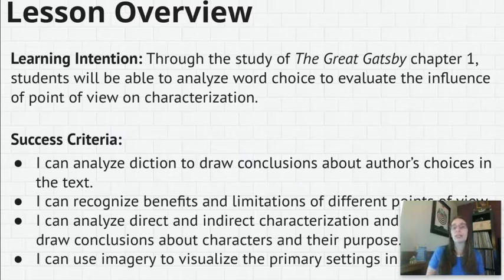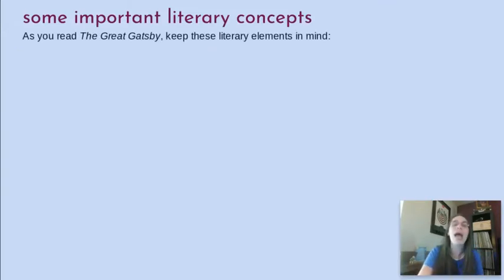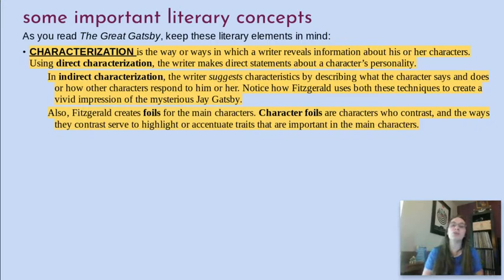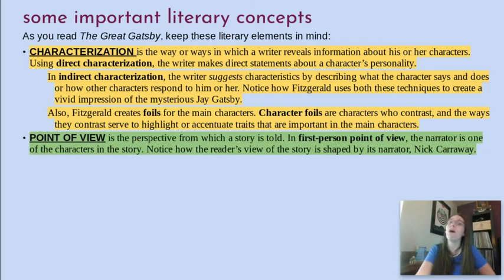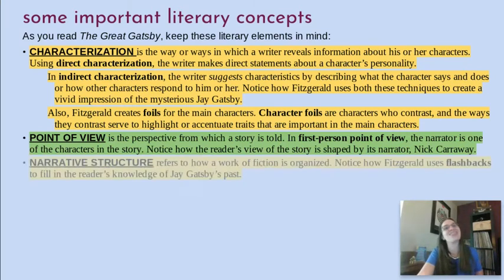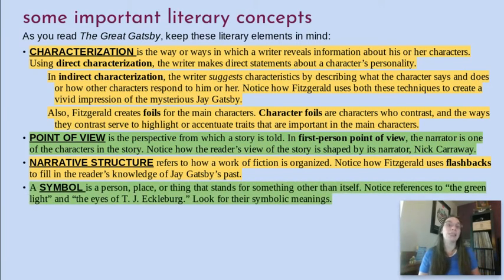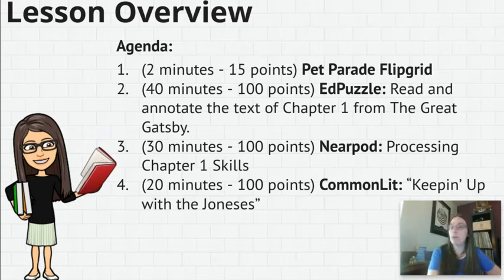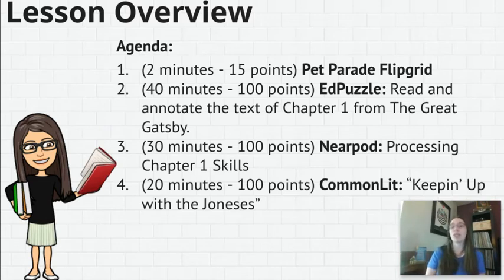Kirk Eng 3 Week 2 Virtual Learning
In this video, we will go over instruction for Mrs. Kirk's English III Virtual Learning Week 2.

English III Virtual Learning Week 2 Instructional Guide
Learning Intention: Through the study of The Great Gatsby Chapter 1, students will be able to analyze word choice to evaluate the influence of point of view on characterization.

Success Criteria:
~ I can analyze diction to draw conclusions about the author’s choices in the text.
~ I can recognize the benefits and limitations of different points of view.
~ I can analyze direct and indirect characterization and use that to draw conclusions about characters and their purpose.
~ I can use imagery to visualize the primary settings in the text.

Action Steps:
1.  (40 minutes) Read and annotate the text of Chapter 1 from The Great Gatsby.
SUBMIT: You will submit the EdPuzzle for the grade for your reading guide.
2.  (30 minutes) Self-Paced Nearpod: Processing your learning about skills from Chapter 1.
SUBMIT: You will submit the Nearpod for the grade demonstrating mastery of the skills in the lesson.
3. (20 minutes) Read and annotate the text “Keeping Up with the Joneses” from CommonLit.  Complete the multiple-choice and short answer questions about the text.
SUBMIT: Submit CommonLit questions. Please use RACE to ensure you meet all expectations of the question.

Parents:
This week in class, we’re reading The Great Gatsby Chapter 1 and "Keeping Up with the Joneses" by CommonLit Staff.
~ In The Great Gatsby, Nick Carraway observes the wasteful lives of four wealthy acquaintances in the nouveau riche society of West Egg, Long Island. During his time there Carraway befriends his affluent and enigmatic neighbor, Jay Gatsby.  This text is considered to be “the Great American novel” as it addresses the experience of the American Dream in the 1920s.
~ “Keeping Up with The Joneses” relates to the phrase that alludes to the habit of trying to compete with the social status, wealth, and material possessions of those around you. This article looks at the systems of status and class, including why there is pressure of social competition. We read this text after chapter 1 because it will relate to the conversation that takes place in the New York apartment in chapter 2.

As we read, we will be discussing the American Dream and topics such as power, greed, and social pressure as they relate to the text. We are trying to answer these big questions :
~ What is the American Dream?
~ Does money buy happiness?
~ Why do people follow the crowd?

Ask your child about this informational text at home:
~ What was "Keeping Up with the Joneses" About
~ What did you learn about? What topics seem to stand out?